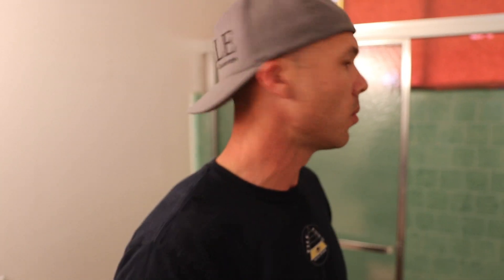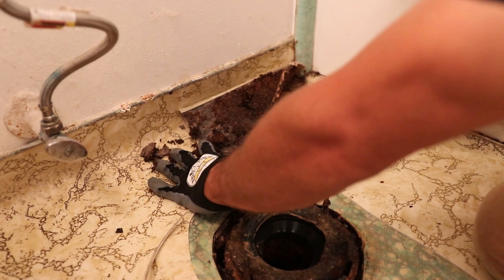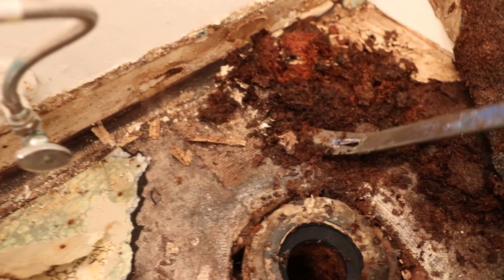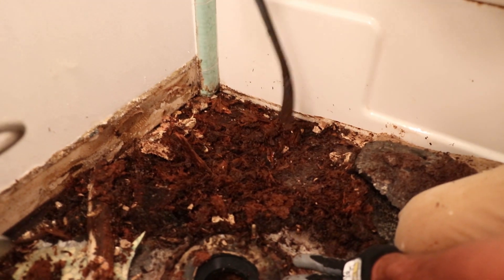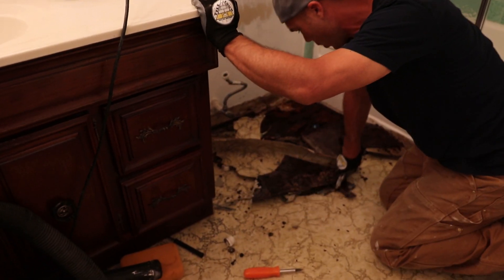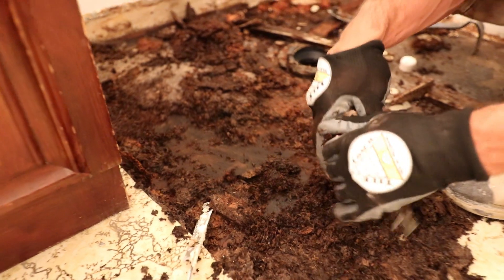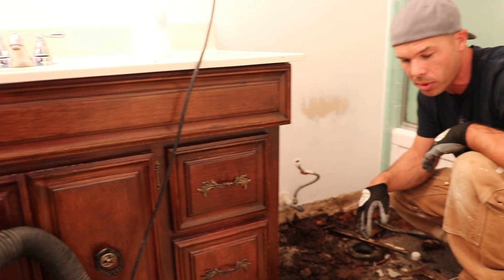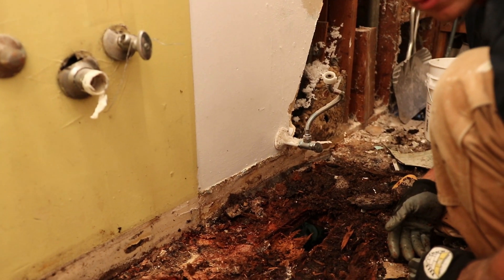Toilet Leak causes MAJOR FLOOR FAILURE!- Grandpa Bath Episode 1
Customer complained of a soft spots in the linoleum around the toilet.  We knew there would be some water damage repairs that needed to be done, but I was blown away by the extent of the damage.
The home was built in 1960, and this bathroom had the original linoleum and tile in it.
We are going to remodel the whole bathroom and as I type this we are removing all the water damage and re-plumbing the whole bathroom - taking out the galvanized piping and switching it over to PEX-A and Copper piping.   We are turning the tub area into a shower, complete with curbless entry, frameless glass, recessed niches, and custom tile.   I will probably create a playlist that has all the videos from this remodel in it.  I already have hours of footage from the tear out, and in this video I didn't include the tub tear out because the video would have gotten too long...so I will upload a separate video soon and link it to this one.  Make sure to turn your notifications on, as youtube will not show you my videos on your home screen every time.   The only way to make sure you see all of my videos is to turn your notifications on or check my Channel Page at least once a week to see my newest uploads.